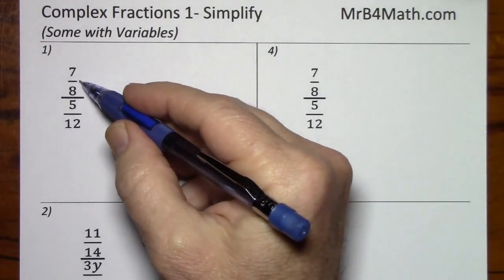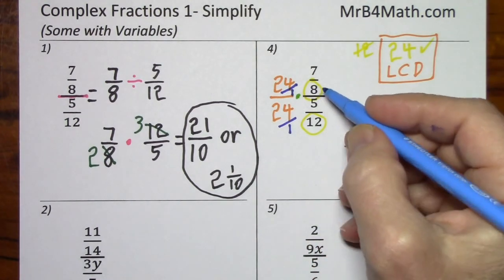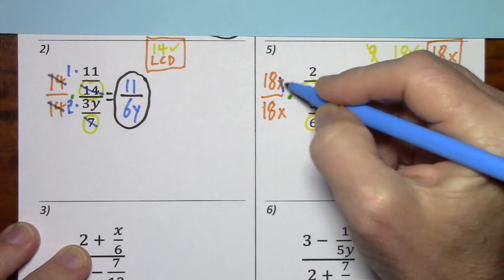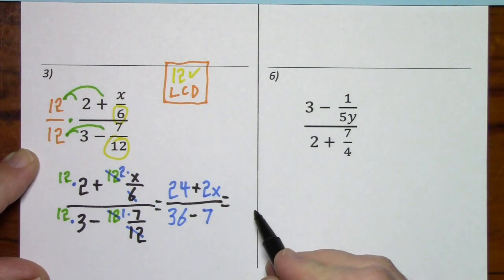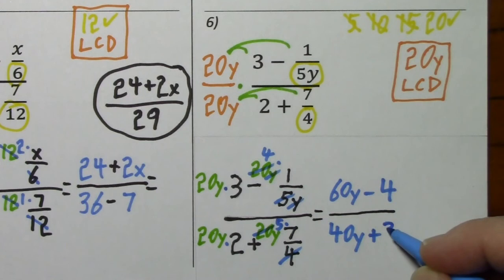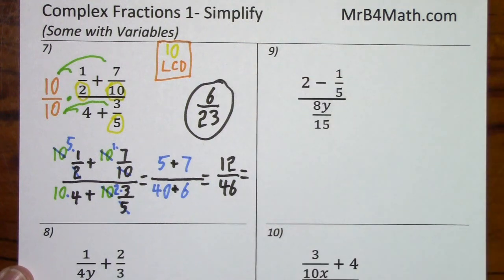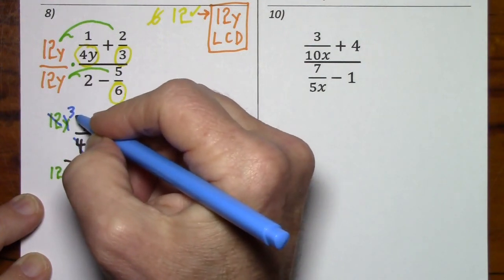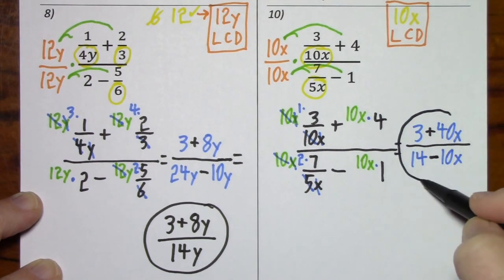Complex Fractions 1 Simplify (Some with Variables)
I cover ten examples.  At a minimum- familiarity with simplifying fractions, multiplying fractions with variables, and combining like terms- is assumed.  On the first problem, I show that a complex fraction is a way of indicating division by a fraction.  With the remaining nine problems, I show how to find the least common denominator, and then how to use it to start simplifying the complex fraction.